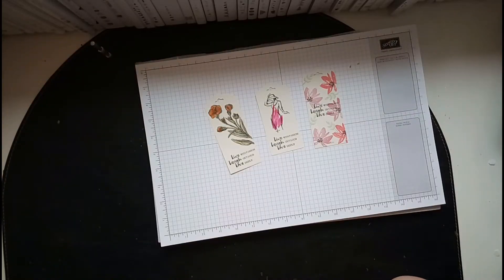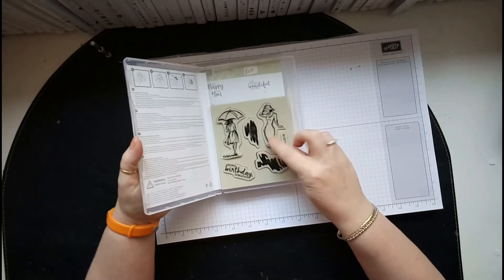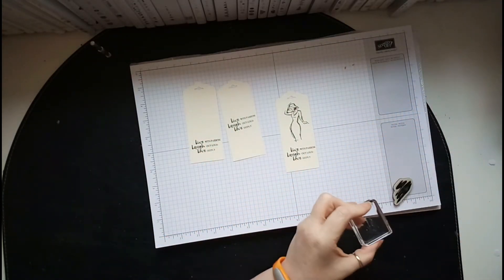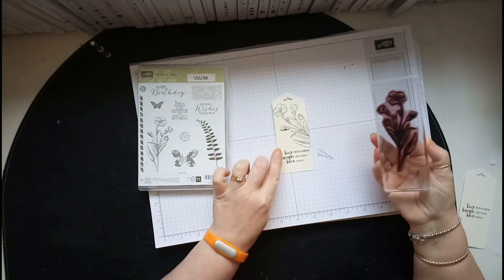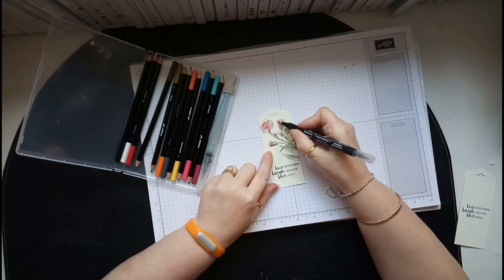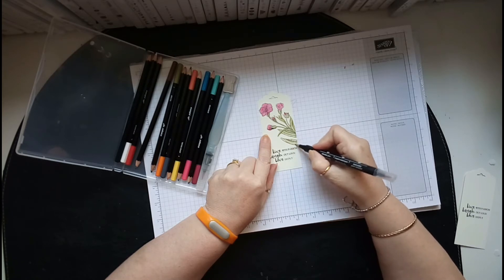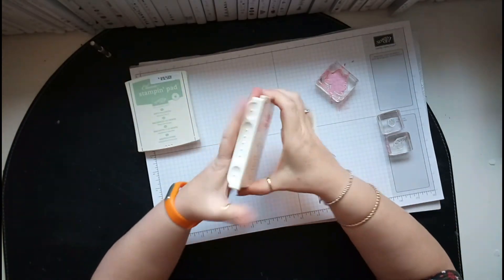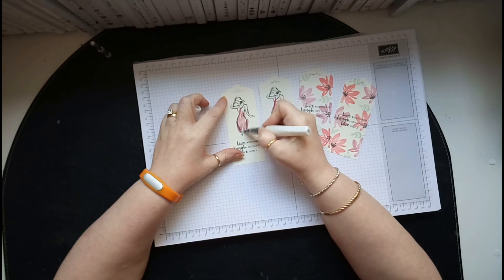Carol Creates - Beautiful Bookmarks - Stampin' Up!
Another Carol Creates project and this time it's for you readers out there! Some beautiful little bookmarks that are easily created with the Stampin' Up! products below. Have fun and let me know how you get on and what colours you used?